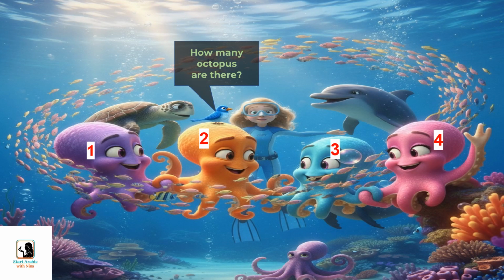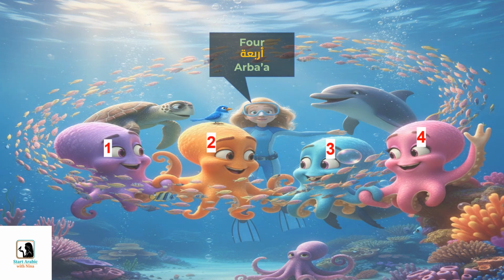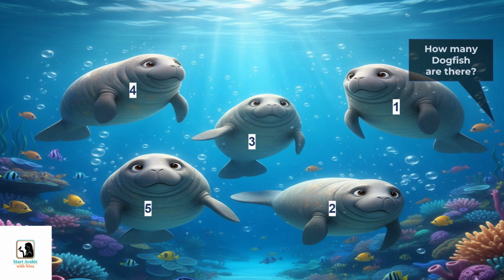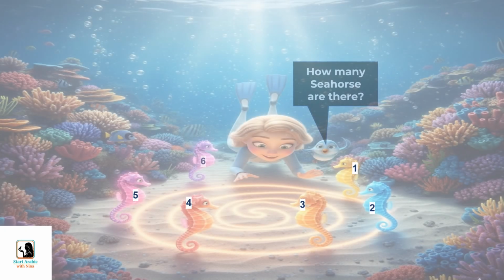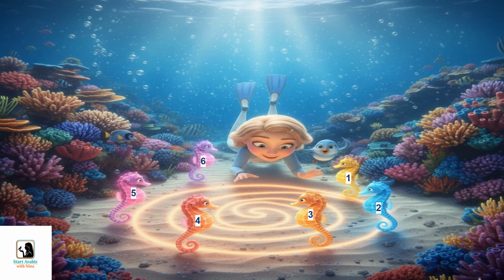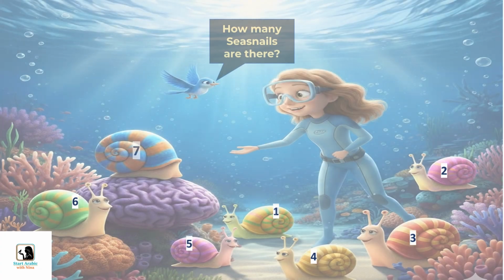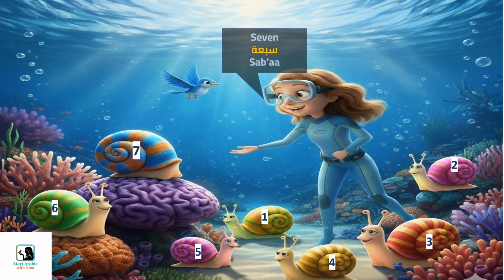Learn Arabic Numbers & Math in 10 Minutes! From 1 to 1 million|Underwater Adventure with Nina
Dive into Arabic learning with Nina & Bulbul! 🌊
In this fun underwater adventure, you’ll learn Arabic numbers from 1 to 1,000,000 and discover how to use basic math symbols (+, −) in Arabic — all in just 10 minutes!
Perfect for beginners who want to improve their Arabic pronunciation, counting skills, and vocabulary while having fun.
Let’s count, learn, and laugh together! 🐠✨